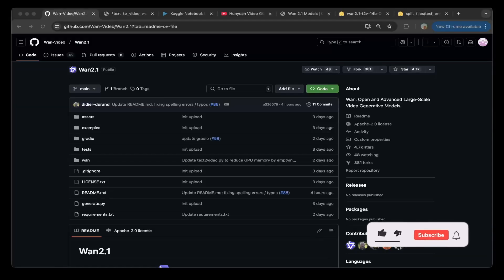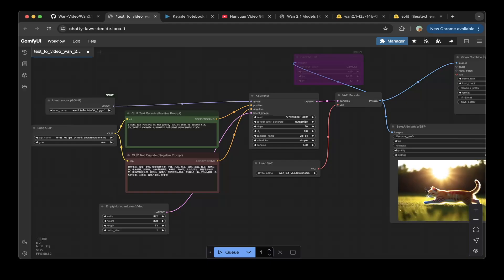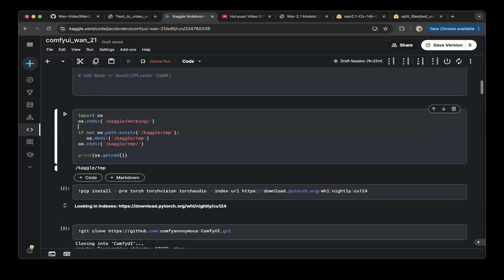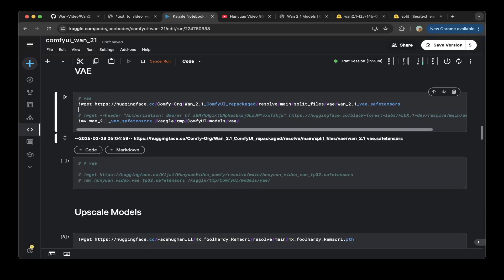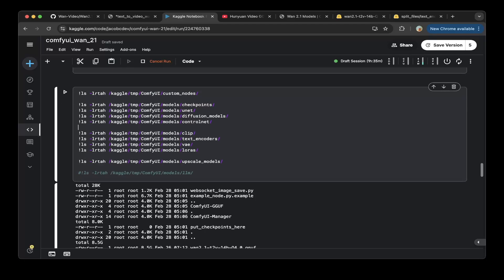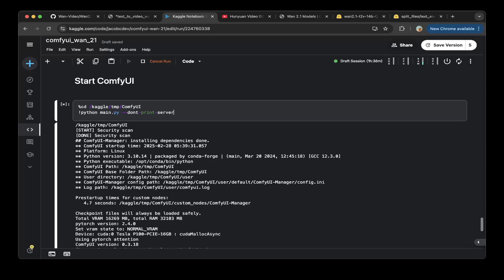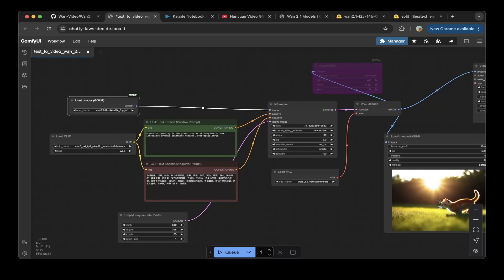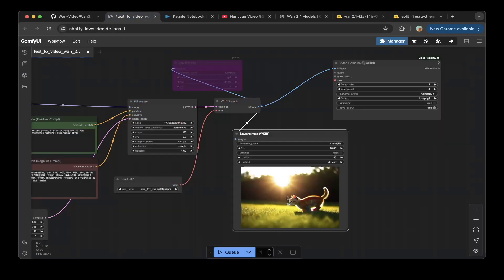Wan 2.1 + ComfyUI: Qwen Open Source Low VRAM Video Generation Pipeline Local Install